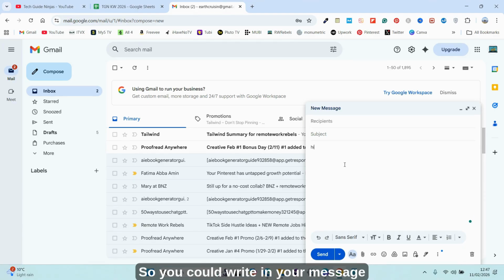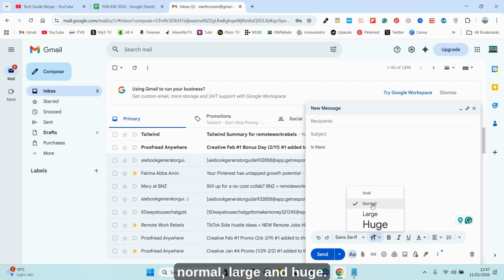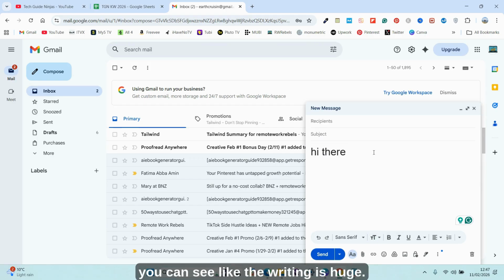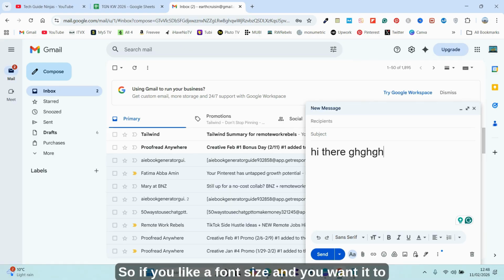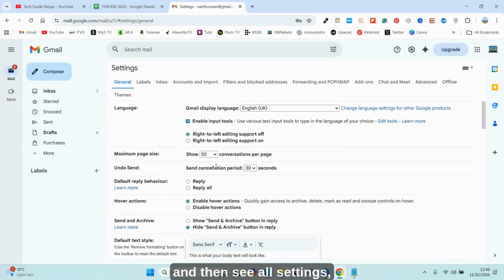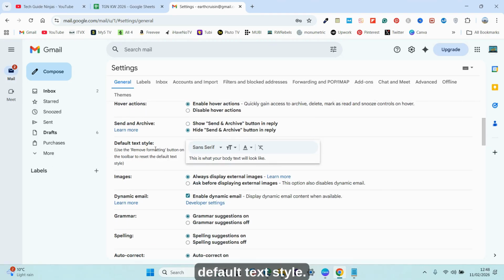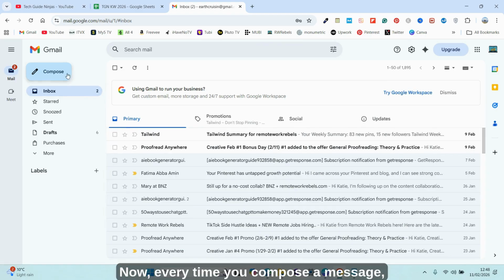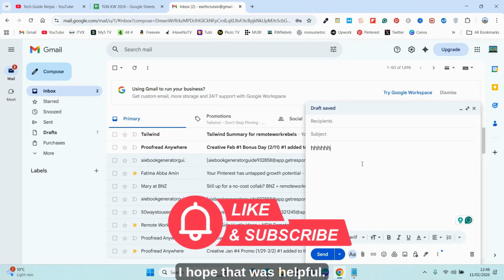Gmail Font Size - How to Make Text BIGGER or Smaller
Today, we're diving into how to change font size in Gmail.

This quick tutorial will show you exactly how to adjust your text size, including how to change font size in Gmail inbox for a more comfortable viewing experience.

Learn how to set your default font through the settings to personalise your email communications! 🚀